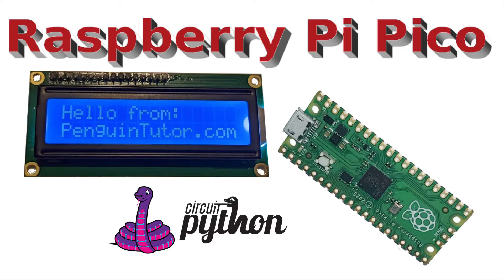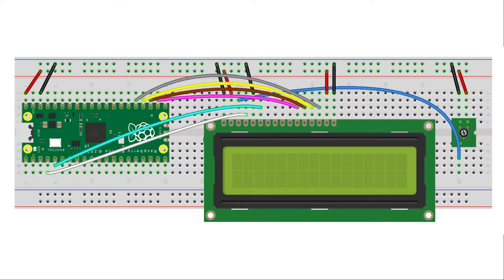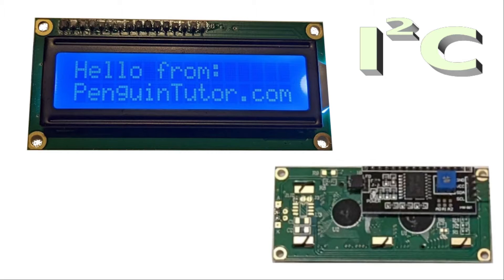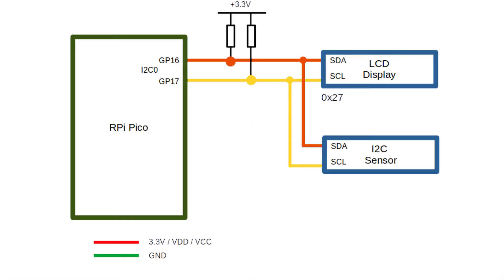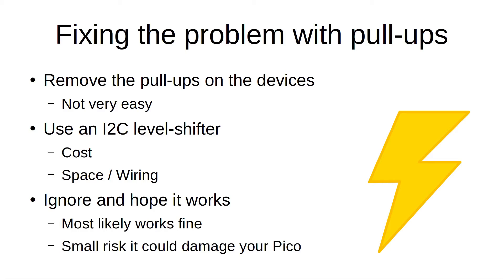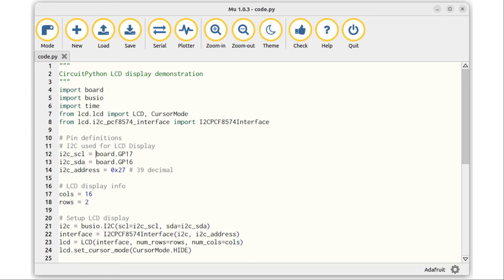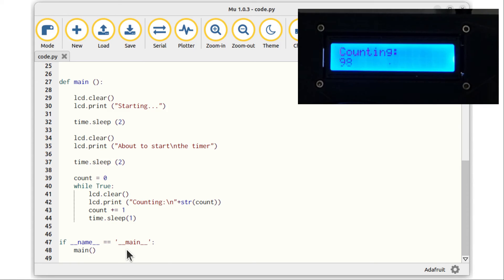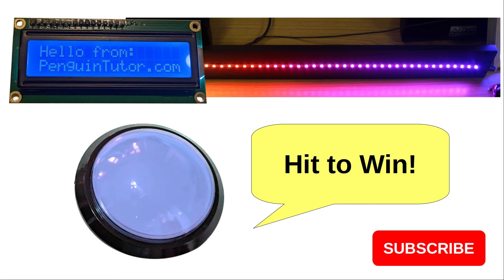LCD display on the Raspberry Pi Pico with CircuitPython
In this video I’m going to show how Circuit Python can be used on a Raspberry Pi Pico to control an LCD display such as the one shown here.

I’ve created several projects using the LCD displays using a Raspberry Pi, BBC MicroBit and a Raspberry Pi Pico running MicroPython.

In this video I’m going to be using circuit python.

The finished project for this is an LED based reaction game. I’ve already explained about installing CircuitPython and controlling NeoPixels in an earlier video, and in a future video I’ll be showing the complete game.

In response to some of the comments on my other videos I’m going to go into a little bit more details about I2C and answer the questions about whether a level-shifter is needed for I2C or not.

I’ll used a 16x2 LCD display – based around the Hitachi LCD controller HD44780. It includes an i2c serial to parallel interface based around the PCF8574.

Adafruit CircuitPython libraries for the mcp230xx / MCP23008 (i2c) or 74hc595 (spi)

Chapters:
00:00 Introduction to CircuitPython on the Pico
00:37 The LCD Display
02:07 LCD display without the backpack
03:20 LCD display with I2C backpack
05:12 Understanding I2C
07:56 Fix the pull-up problem
09:30 Wire up the Pico and LCD display with I2C level-shifter
10:21 Download the libraries
11:24 Programming the Pico LCD using CircuitPython